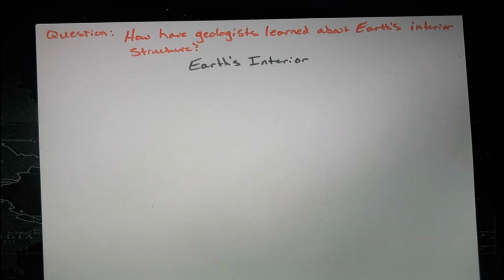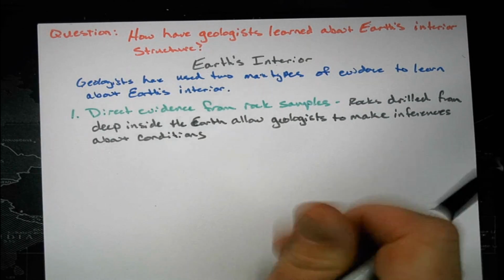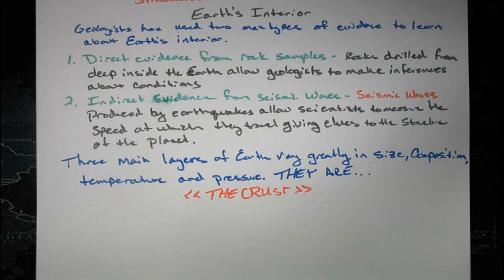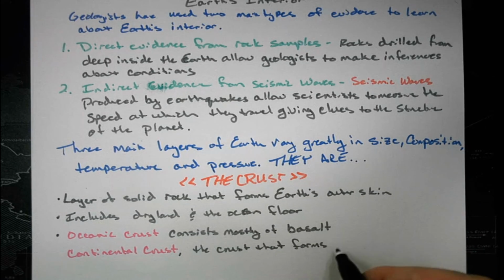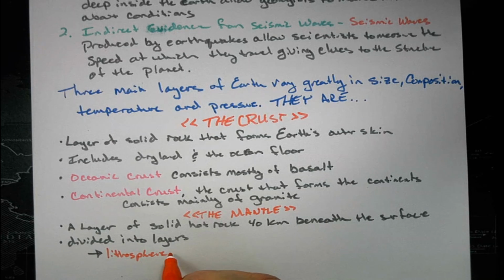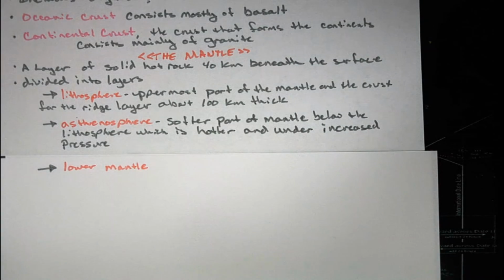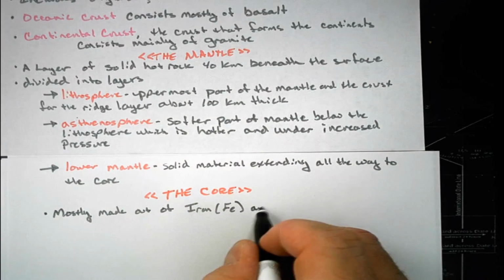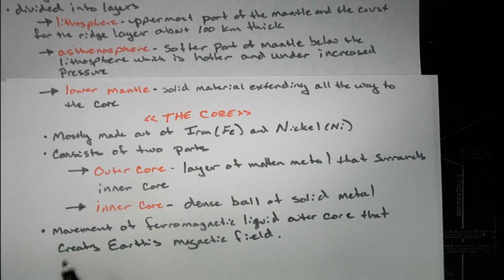PDawg Chem NGSS Earths Crust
Three layers of Earth's Crust